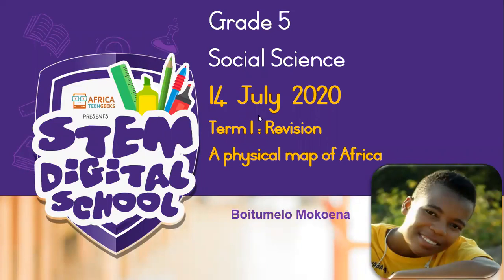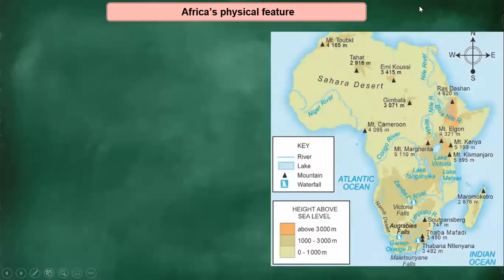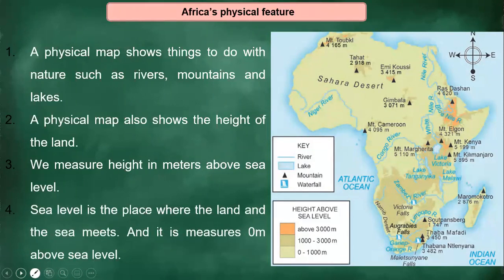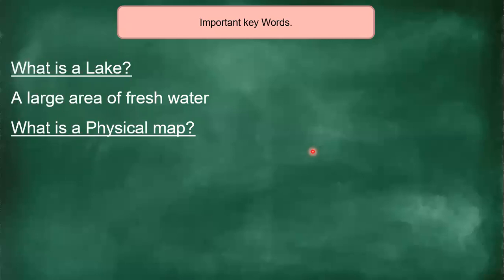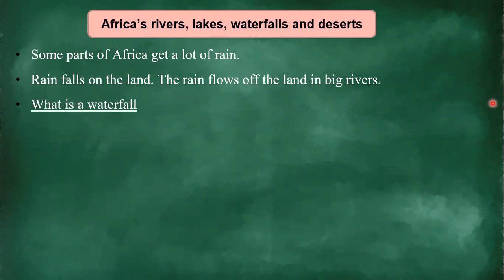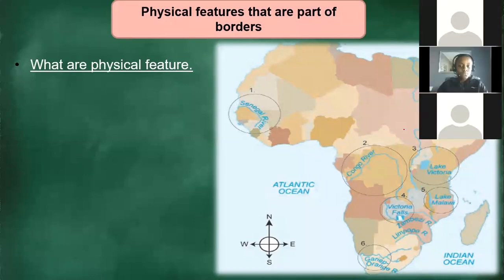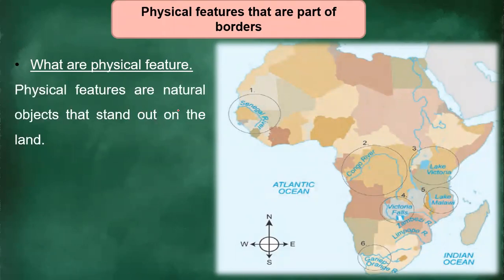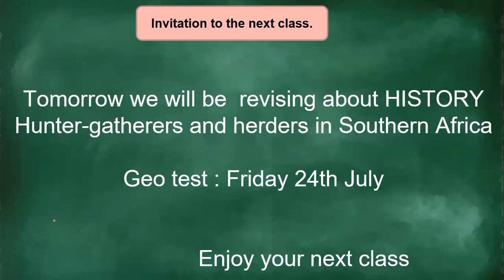Grade 5 - Social Science | 14 July 2020 | Revision a physical map of Africa